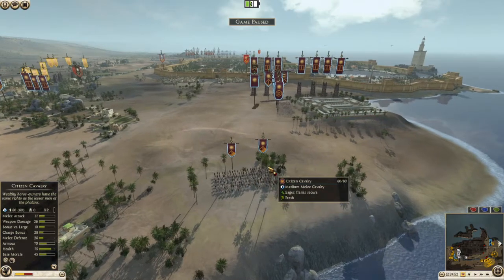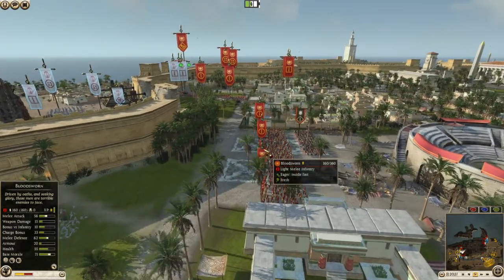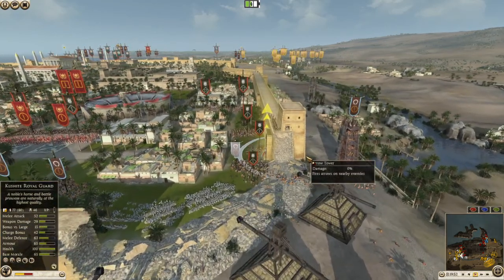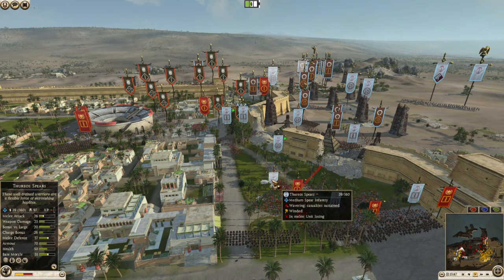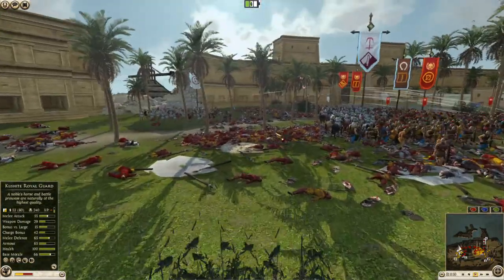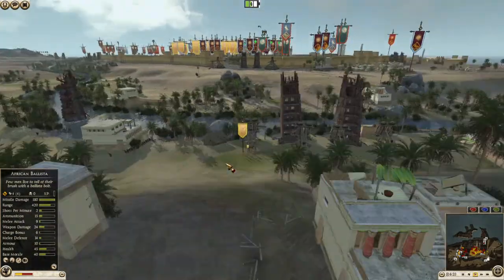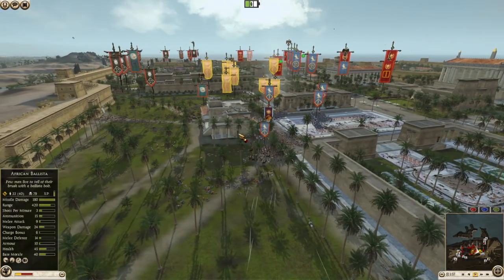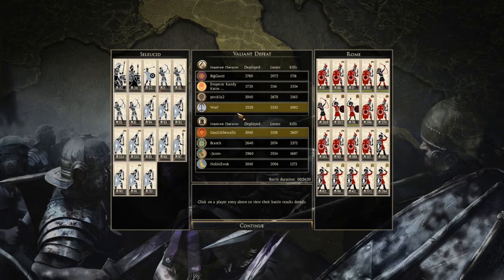A mix of factions leads to a bloody brawl at Alexandria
Hello my fellow Dragon born and welcome back to more siege action in Rome 2! While you watch dont forget to Fus Ro Da that like button, comment your favorite weapon to make, share with your local Grey Beard and as always dont forget to sub to the channel for more top tier content!